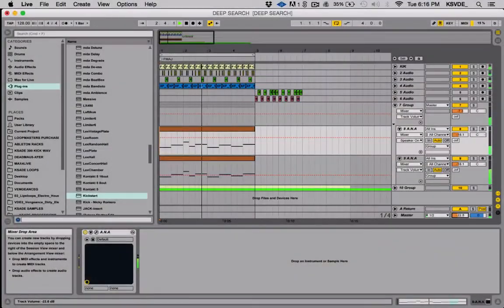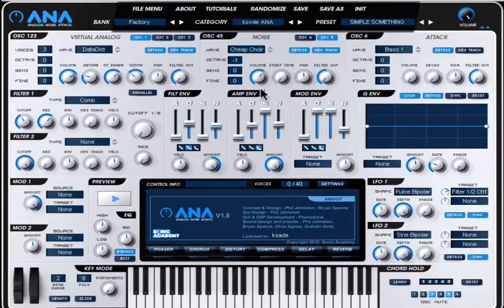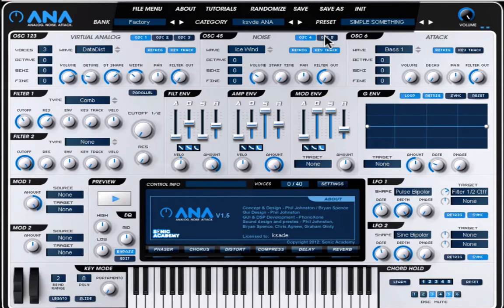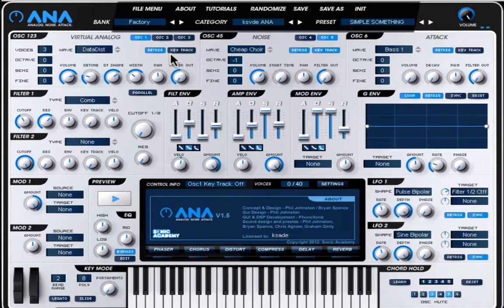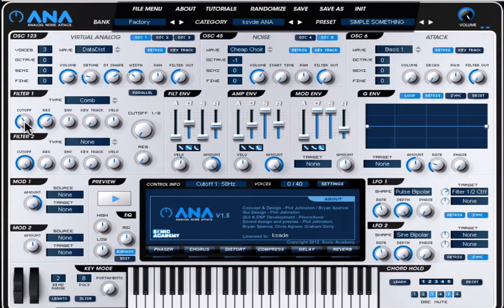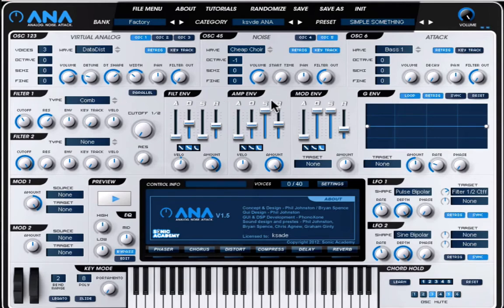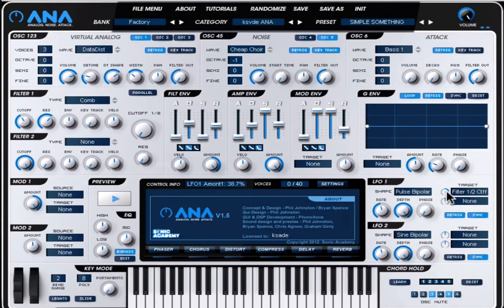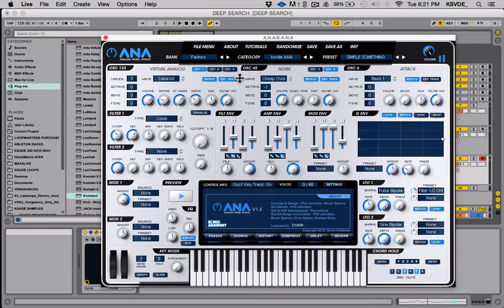ANA WEEK:DAY 2- LEAD HOVER